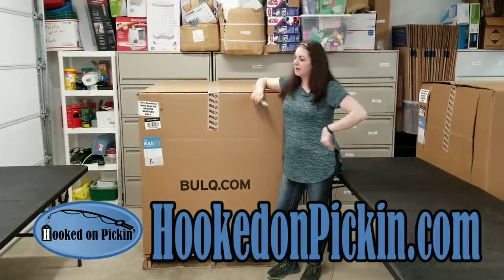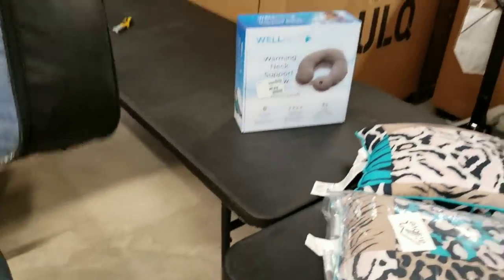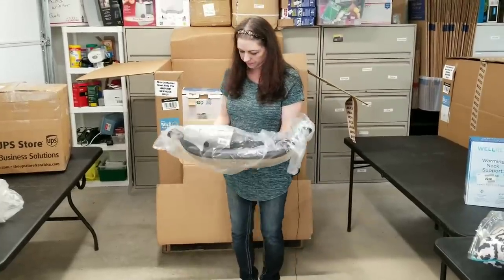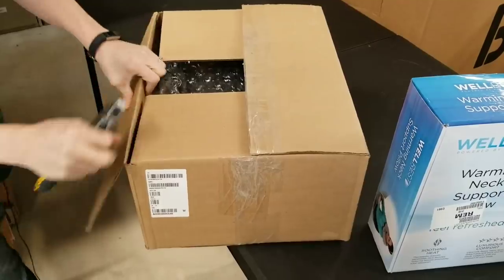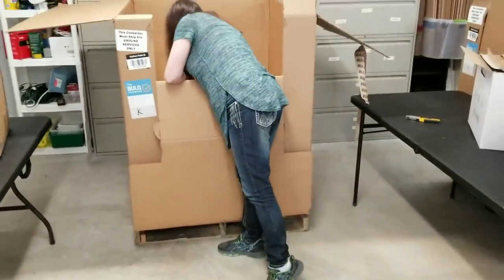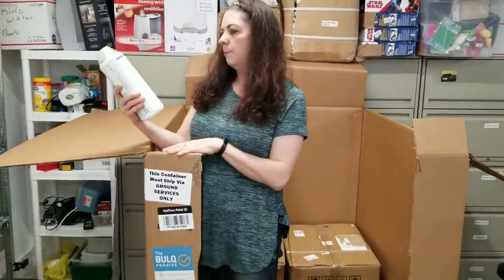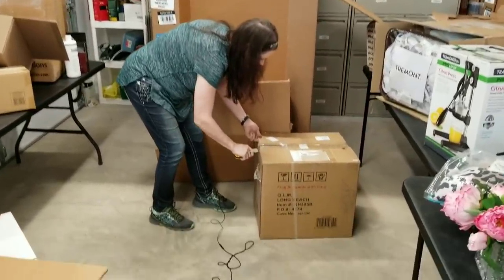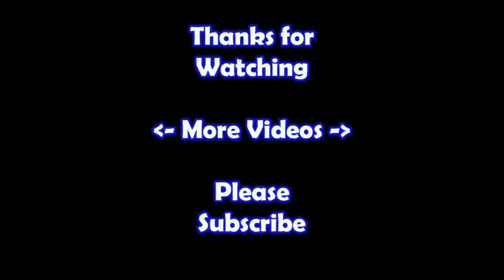Bulq.com Salvage Pallet Unboxing - 27 Items - What is even useable? - Online reselling- Retail $2355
I show you all the items in the box and discuss the condition and weather or not it will be sell-able.